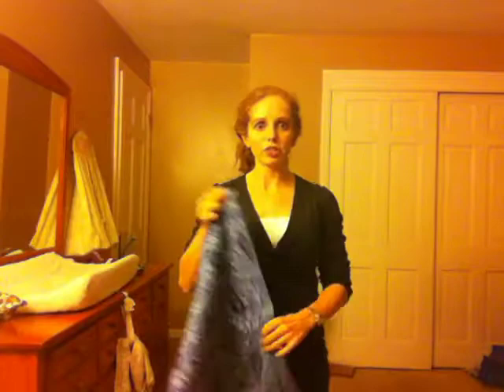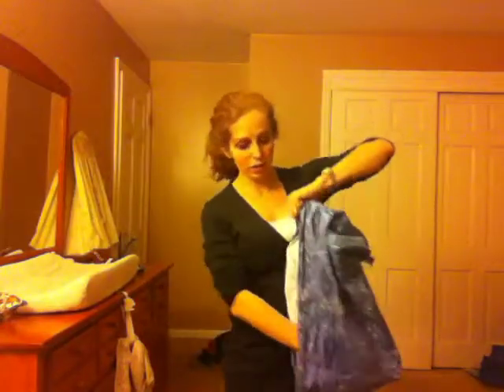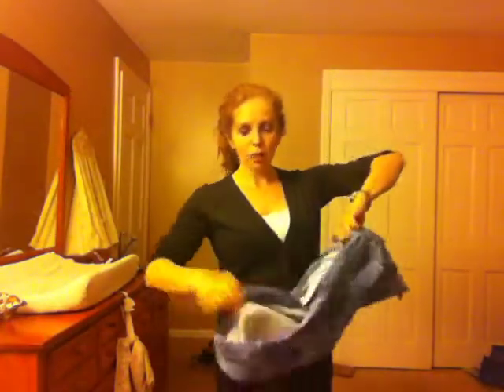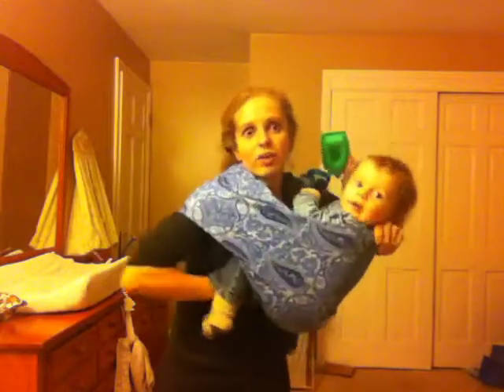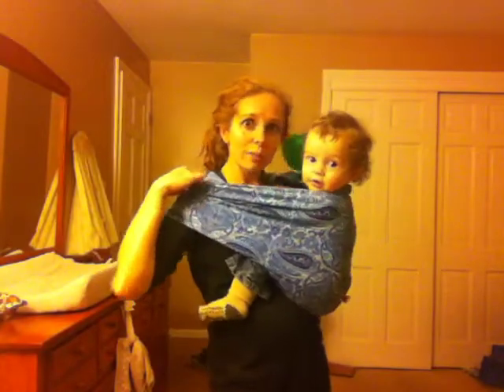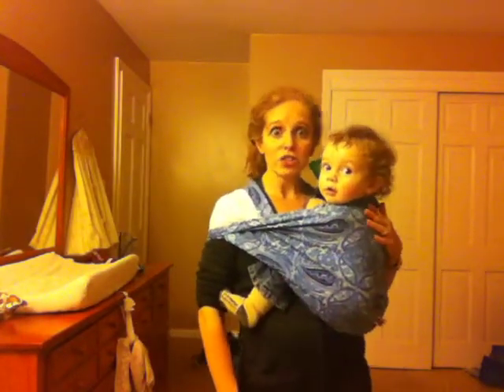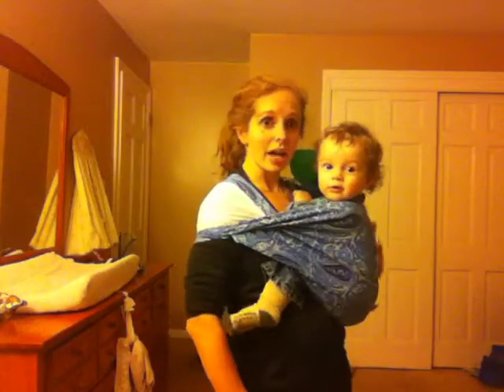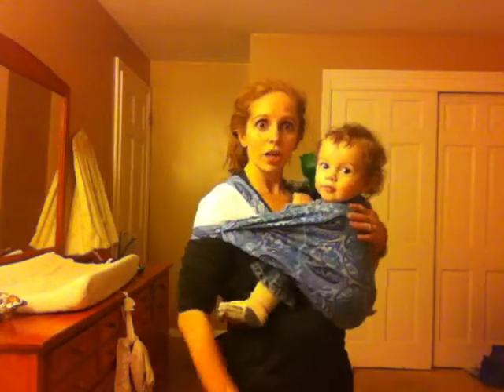Hip Carry in a Pouch Sling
How to do a hip carry in a pouch sling.